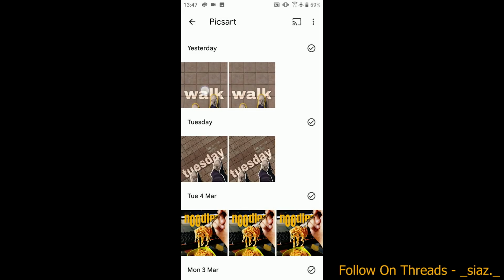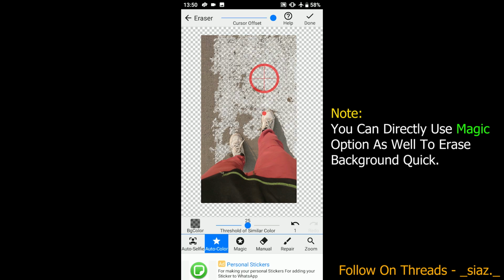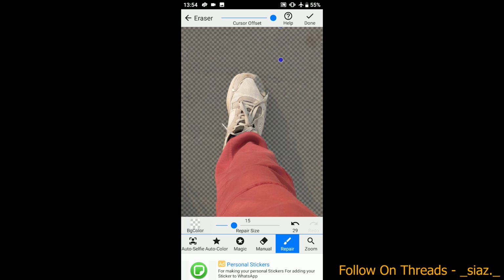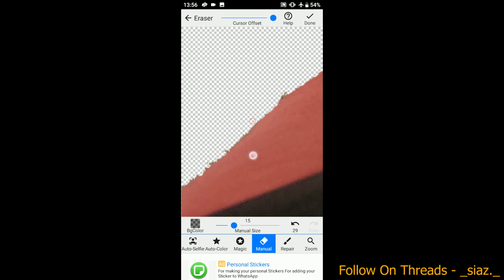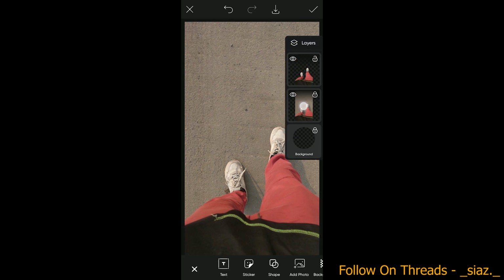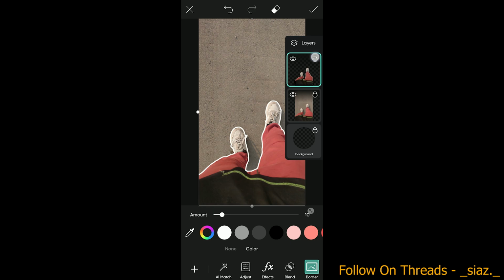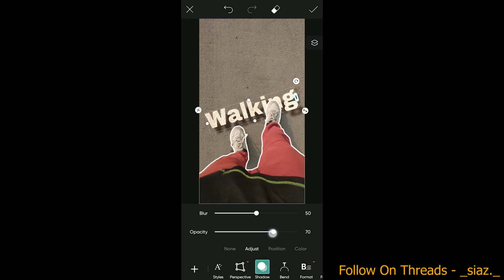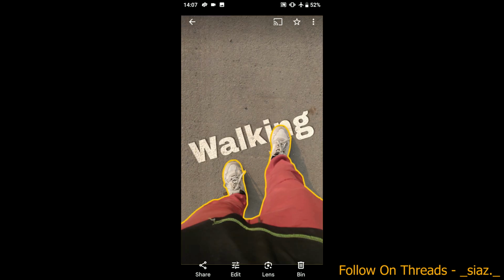This FREE Trick Will CHANGE Your Editing Game! Remove Background + Border Effect (NO Skills Needed!)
🔥 Transform Your Photos in Seconds – 100% FREE! 🔥
Struggling to remove backgrounds or add professional-looking borders to your photos? In this step-by-step tutorial, I’ll reveal the EASIEST way to delete backgrounds and create stunning border effects using ONLY your phone – NO Photoshop, NO Premium Apps, and NO Skills Required!

📱 What You’ll Learn:
✅ Remove backgrounds LIKE A PRO with PicsArt & Background Eraser (FREE apps)!
✅ Add trendy border effects to make your photos pop!
✅ My secret workflow to combine both apps for ULTRA-CLEAN edits.
✅ BONUS TIP: Save your edits in HD without watermarks – TOTALLY FREE!

✔️ Perfect for Instagram, Threads Journaling, or YouTube thumbnails!

PicsArt: [Insert Link]
Background Eraser: [Insert Link]

📸 Follow Me for More Free Editing Hacks:
Threads: _siaz._